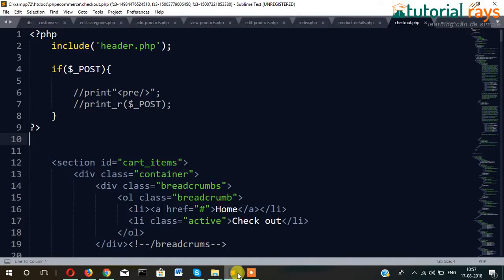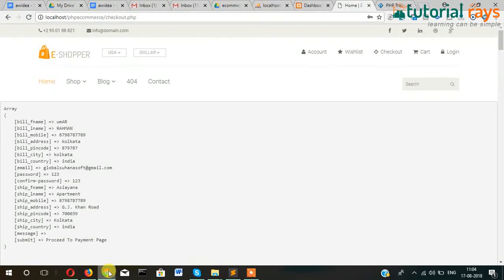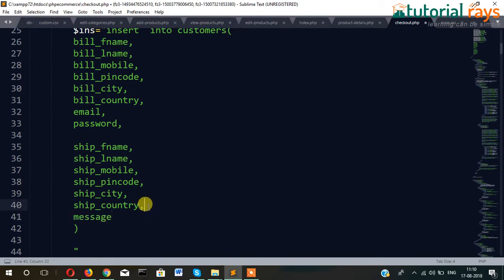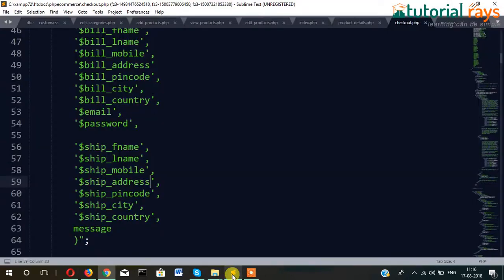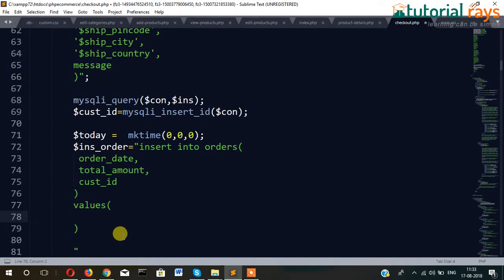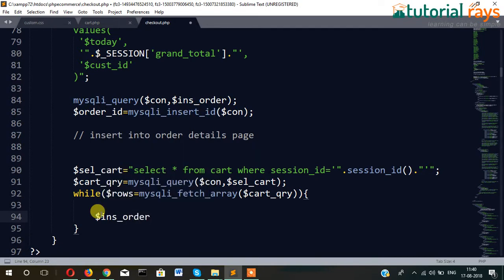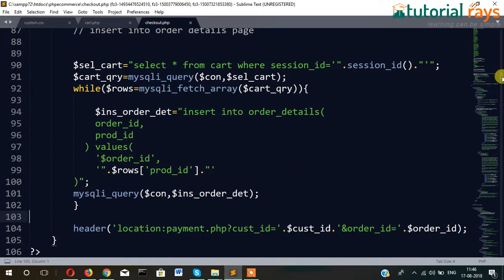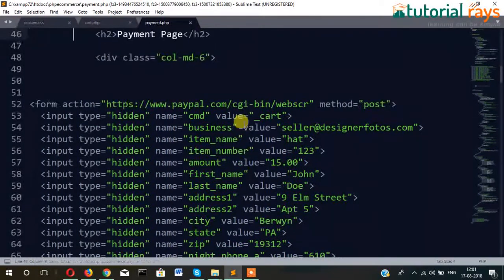PHP/MySql e-commerce website development part-20 | Tutorial Rays - By Umar Rahman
In this video tutorial you are going to learn   how to creat check out page in php mysql